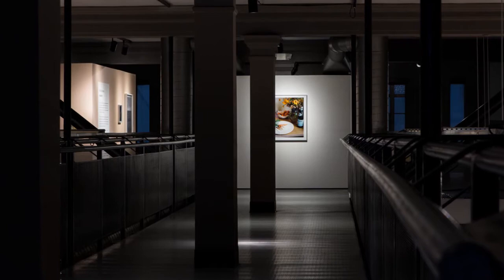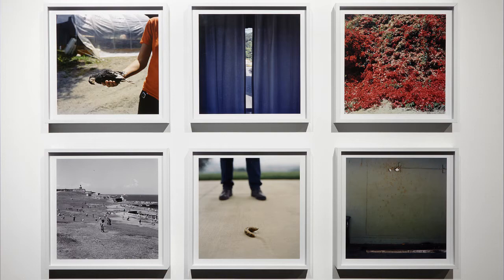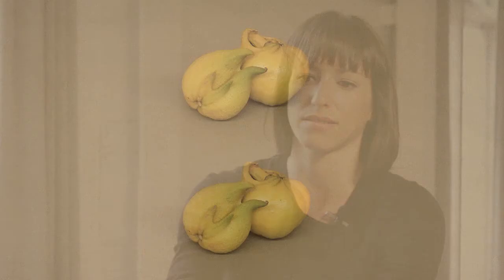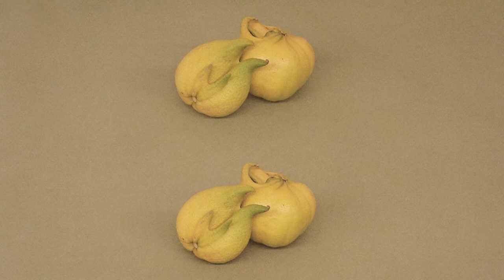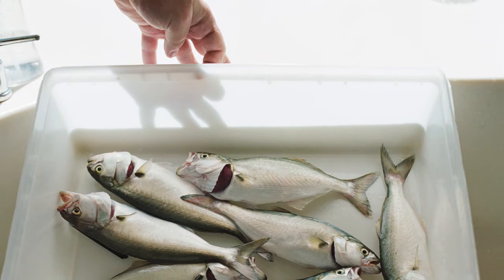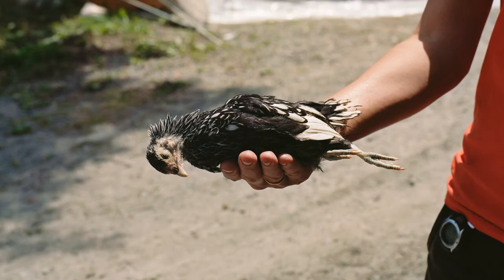CMP Projects: Heather Rasmussen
The California Museum of Photography presents the exhibition "Bruised Fruit", work from Los Angeles-based artist Heather Rasmussen’s ongoing photographic series "Compile". Shot in medium format film, Rasmussen’s pictures capture isolated moments of domestic and urban environments that ring with a sharp sense of color, texture, and a fragility that lends lightness to subject matter imbued with process: stacking, preparation, dilapidation, death, and overgrowth.

Bruised Fruit is on view at the California Museum of Photography from January 24 - April 4, 2015.

UCR ARTSblock podcasts are supported by the Gluck Fellows Program of the Arts at UC Riverside. The Gluck Fellows program is made possible by the generosity of the Max H. Gluck Foundation.